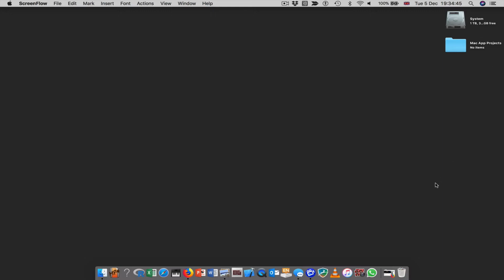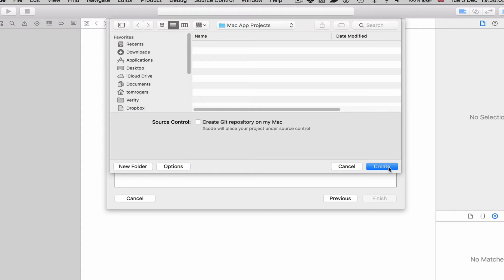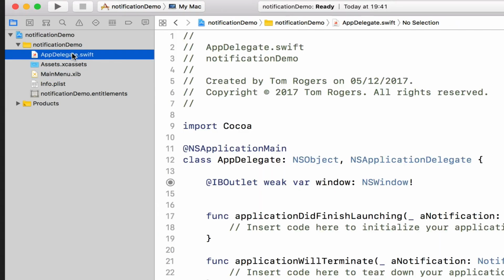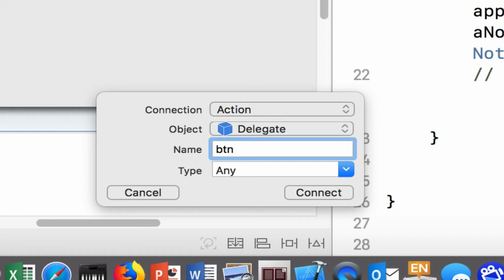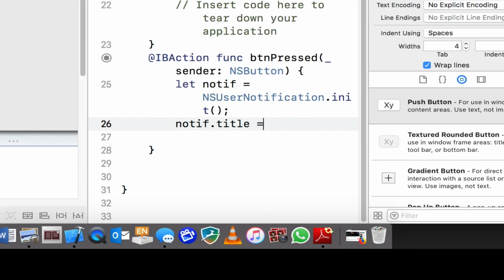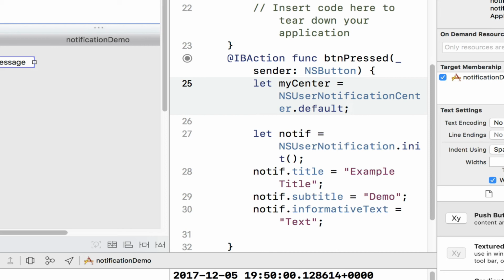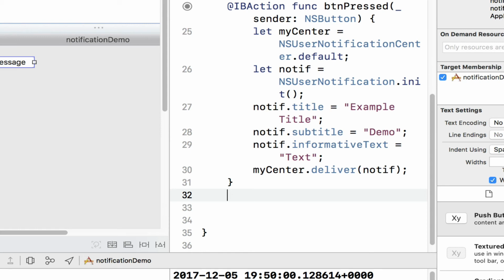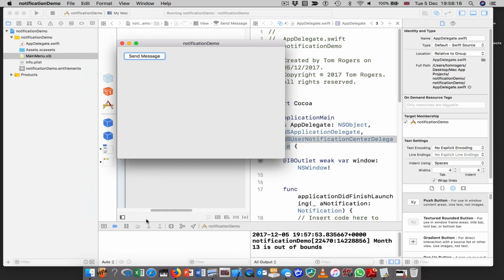macOS Development: Presenting User Notifications